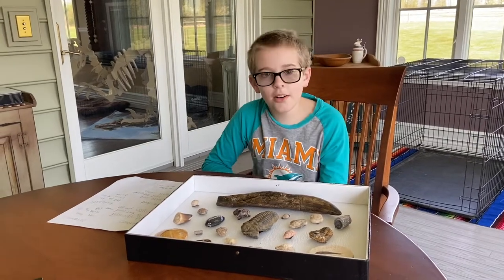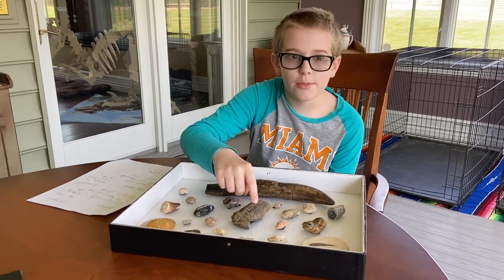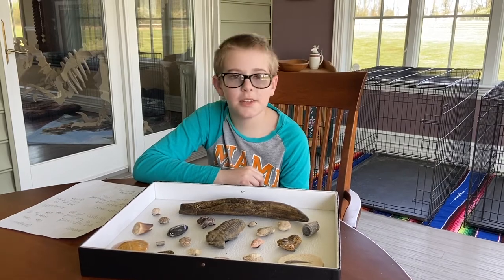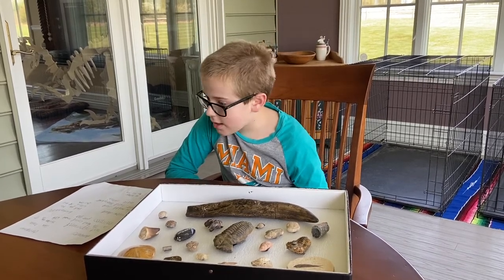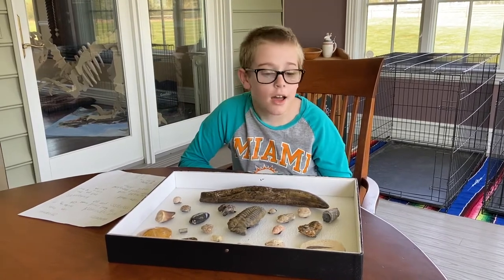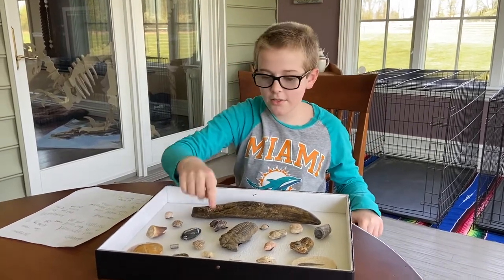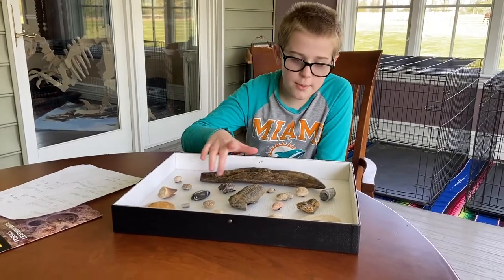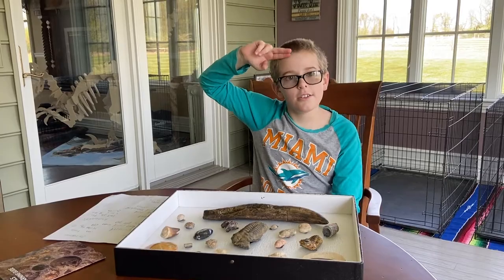My Fossil Collection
Hangin' with Ryan talking about fossils such as the Crow Shark tooth, Mosasaur teeth, Trilobite, Coprolite, Sand Dollar and the Tyrannosaurus Rex tooth.